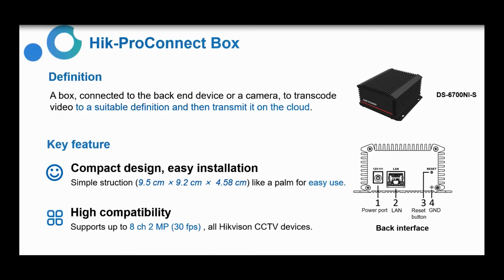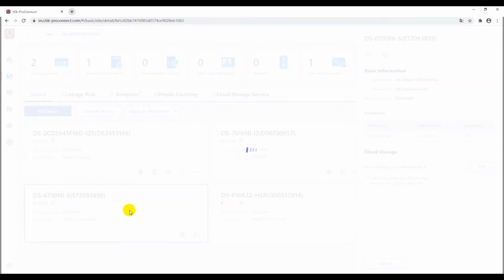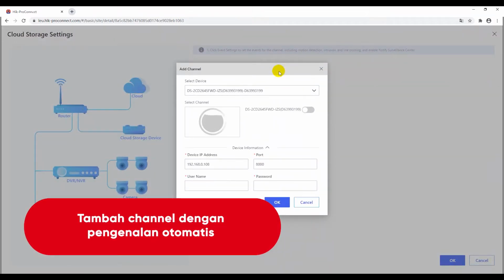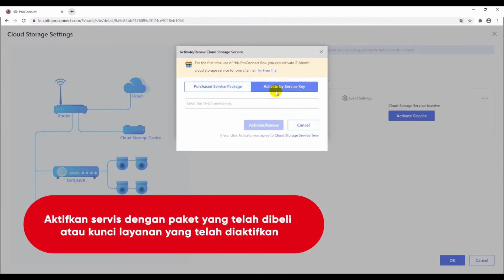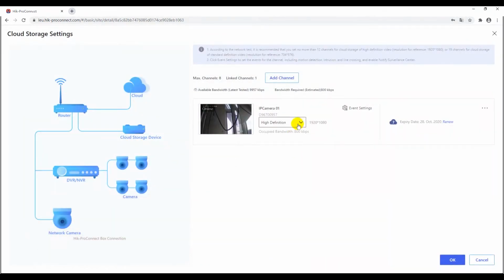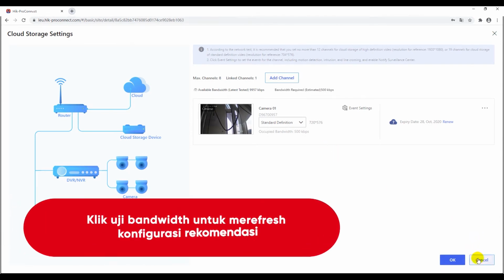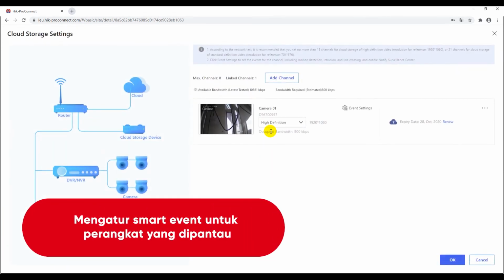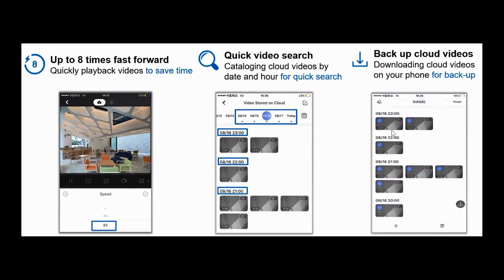HikProConnect - Cara setting penyimpanan Cloud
Masih bingung konfigurasi Cloud Storage di dalam Hik-ProConnect ? Langsung tonton video ini dan ikuti langkah-langkah nya~

Mau tau lebih jelas? Baca lebih lanjut di sini